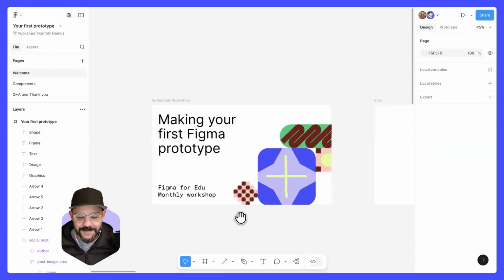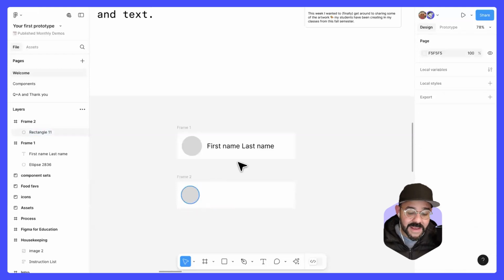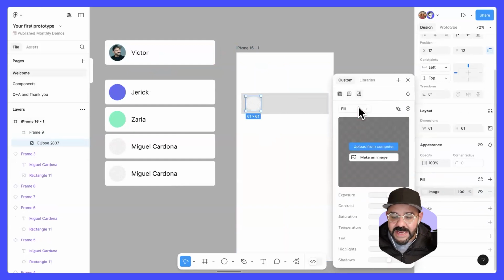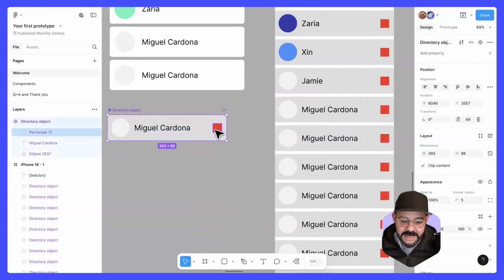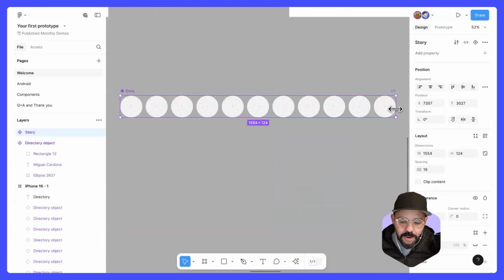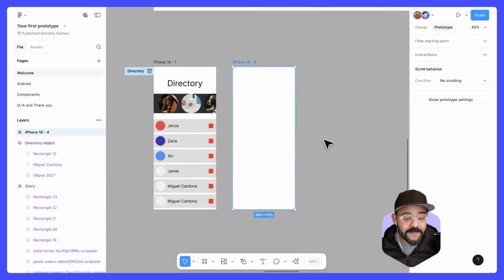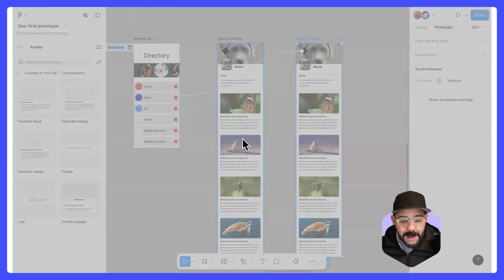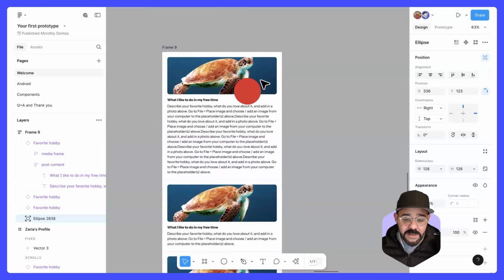Figma for Edu: Making your first Figma prototype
A prototype is an interactive tool designers use to visually demonstrate how others will interact with apps and websites. In this session, we will walk through several different methods for creating a prototype in Figma Design. By the end of this session, you will be able to make a basic prototype to test your ideas and share with others.

Led by Figma’s Designer Advocate for Education Miguel 'Miggi' Cardona, this live recorded monthly workshop is for students, educators, teachers, instructors, teaching assistants, and those in the ed-tech space.

00:00 Intro
00:37 Prototype example
02:24 Prototype mode
03:10 Follow prototype feature
04:25 Making reusable components
12:04 Demonstrating component instances
15:30 Using device presets
21:05 Scrolling prototypes
22:32 Setting a device for prototype previews
24:48 Constraints for responsive prototypes
27:02 Responsive prototype mode
30:12 Horizontal component scroll
40:51 Creating interactions across frames
51:05 Sharing prototypes
52:23 Q+A